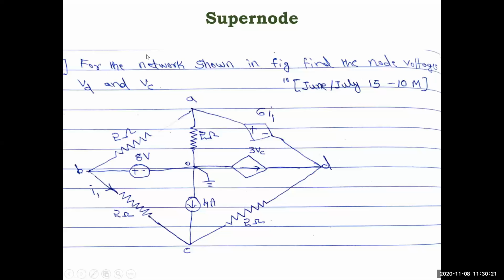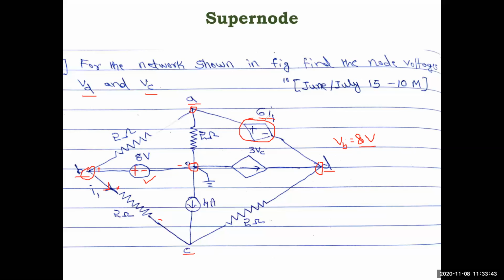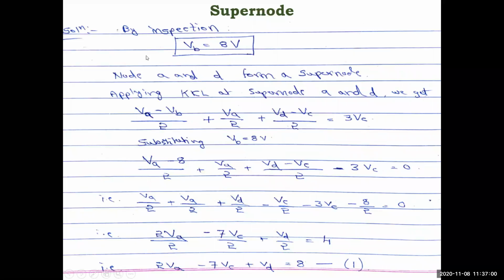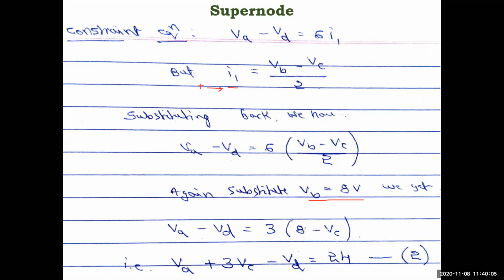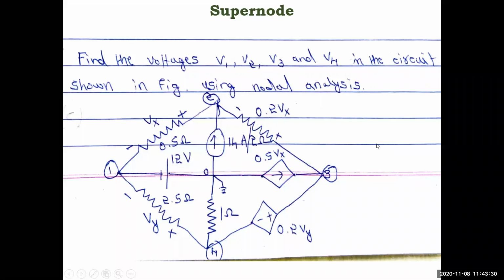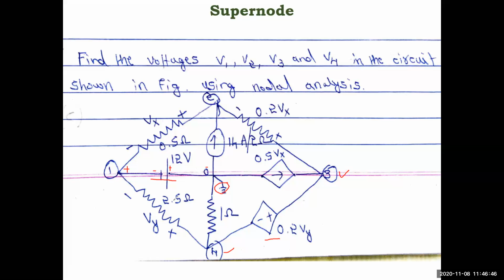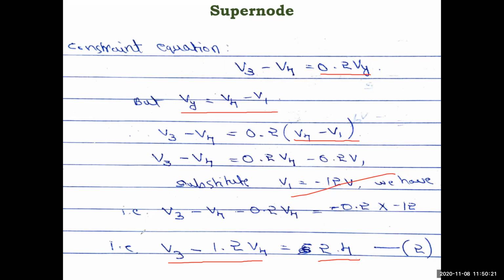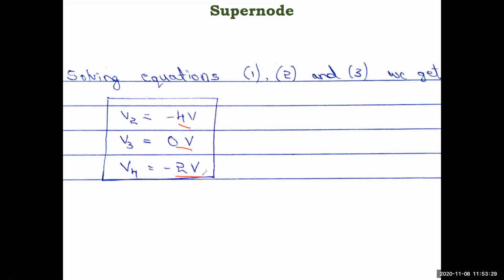Network Theory (18EC32) | Module 1 | Super Node Lecture 2 | VTU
This Video solves problem involving super node with dependent voltage sources.